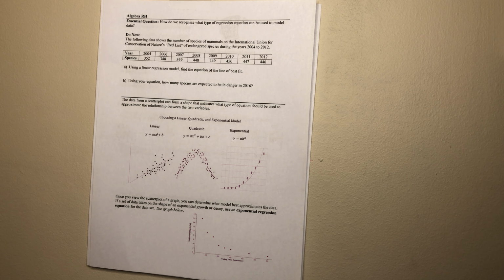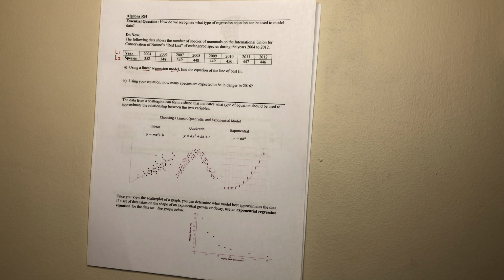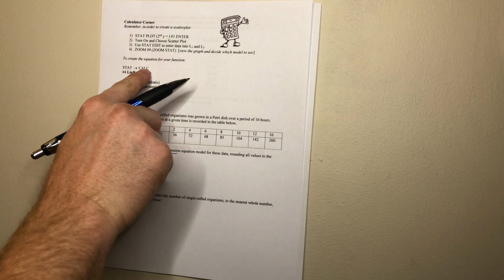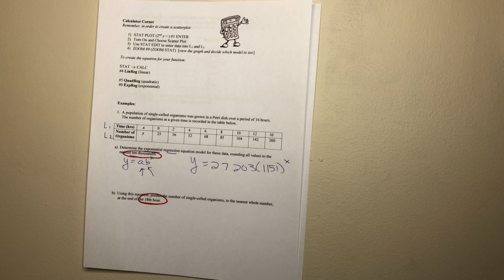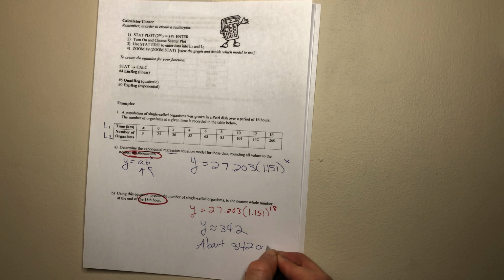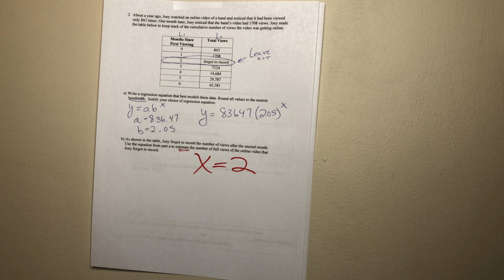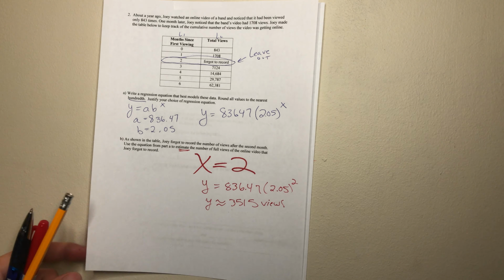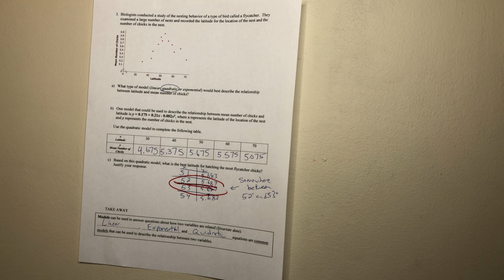Exponential & Quadratic Regression | Distance Learning